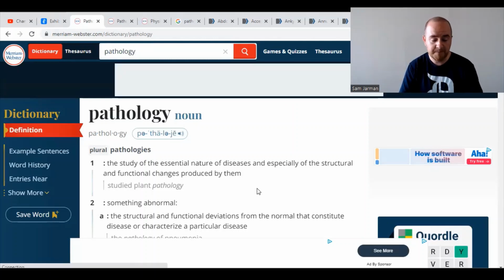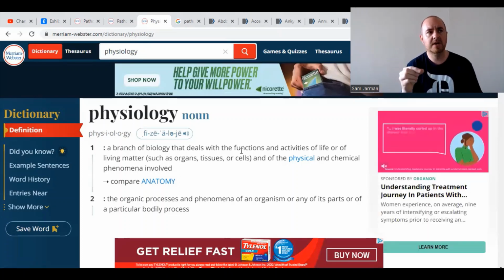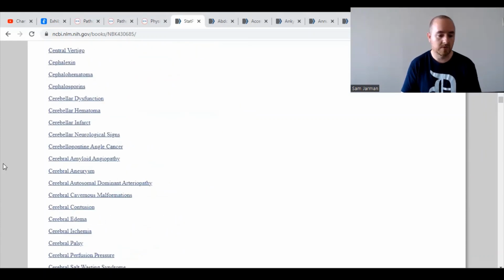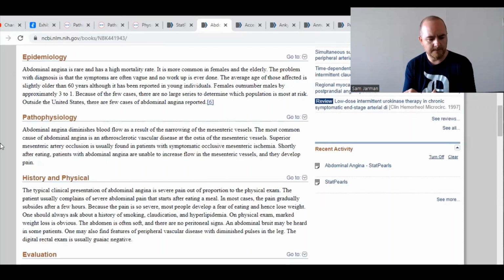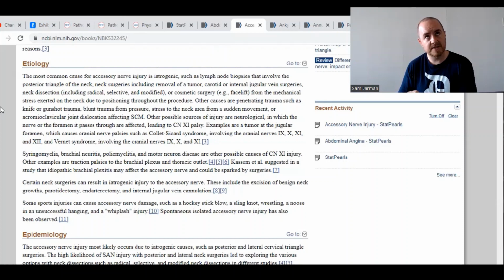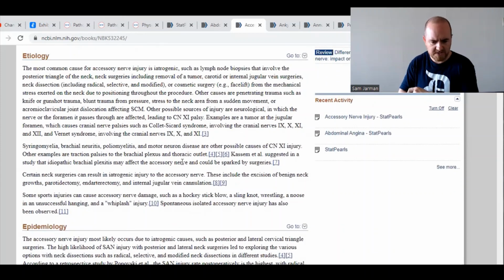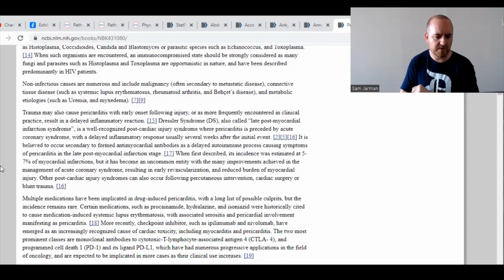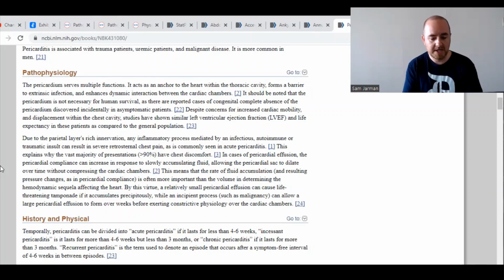Osteopathic Lyceum Episode 17: Pathology and Pathophysiology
Here we discuss the differences between pathology and pathophysiology as well as why osteopathic practitioners who are not physicians have no opportunity to engage in identifying pathophysiology